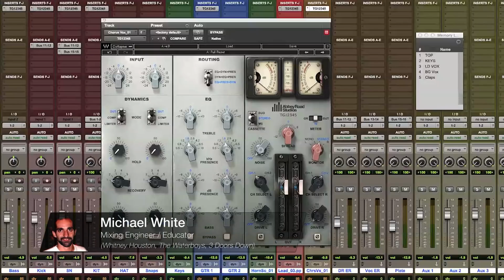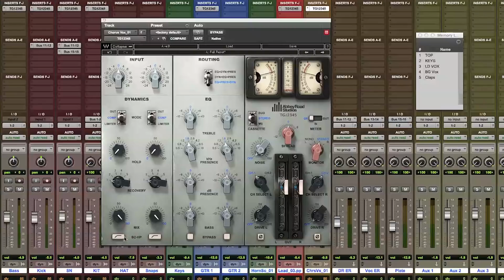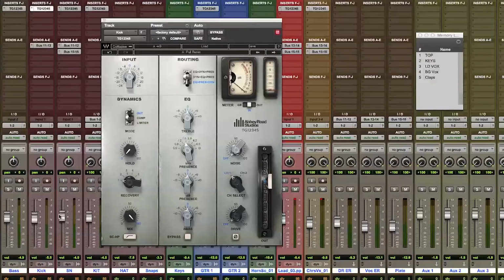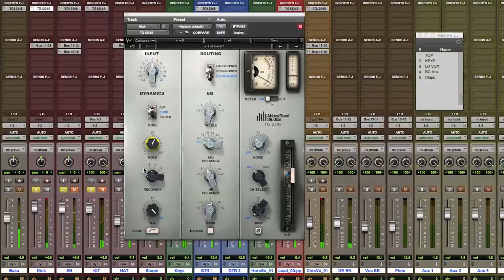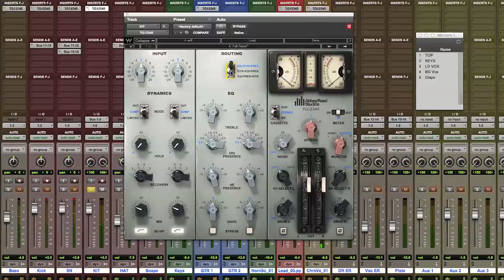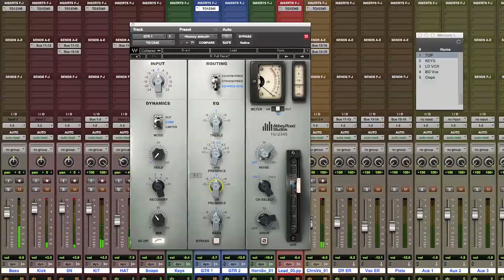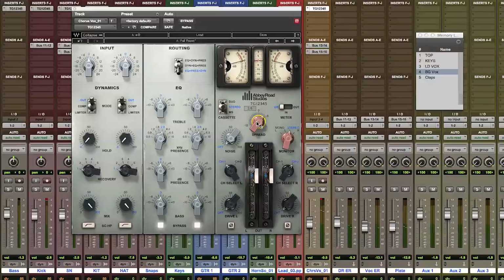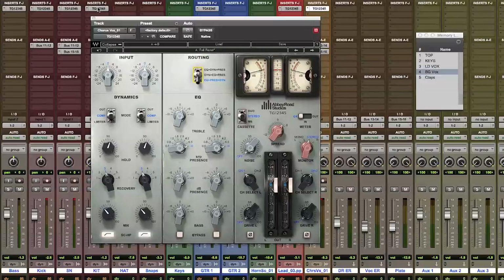Waves/Abbey Road EMI TG12345 Plugin: In-Depth Tutorial with Audio Demos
Learn how to use the EMI TG12345 channel strip plugin, modeled on the legendary solid-state console used at Abbey Road Studios during the ’60s and ’70s. Listen to audio demos of the plugin on vocals, guitar, bass and drums.

Chapters:

00:00 - Overview
11:39 - Audio Demos – Kick
18:13 - Audio Demos – Snare
20:39 - Audio Demos – Overheads
23:49 - Audio Demos – Bass
27:25 - Audio Demos – Guitar
29:50 - Audio Demos – Lead Vocals
33:40 - Audio Demos – Backing Vocals
39:04 - Audio Demos –  Full Mix A/B Comparison

Music used in this tutorial: “Power of Love,” written and produced by Clifton Hicks.